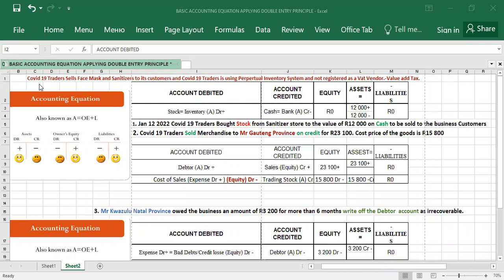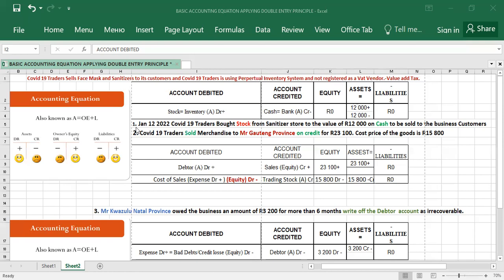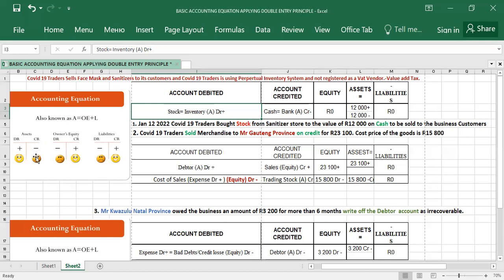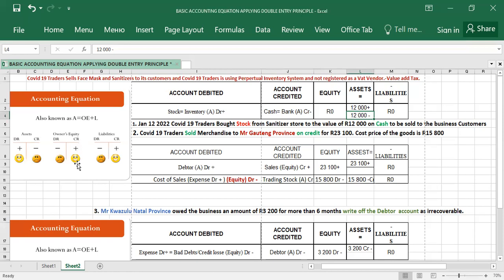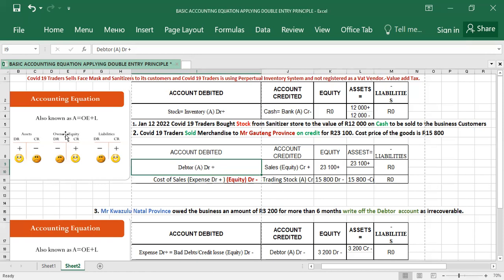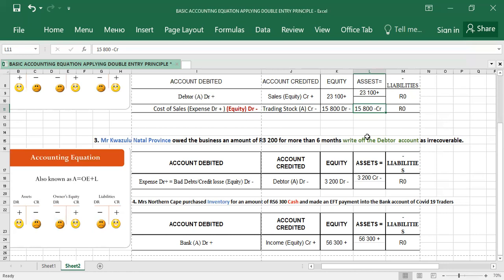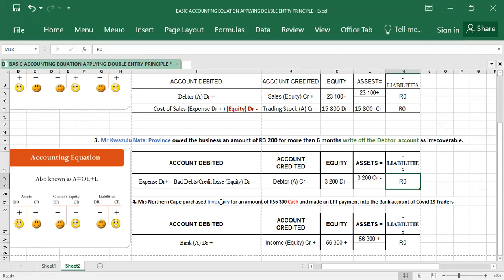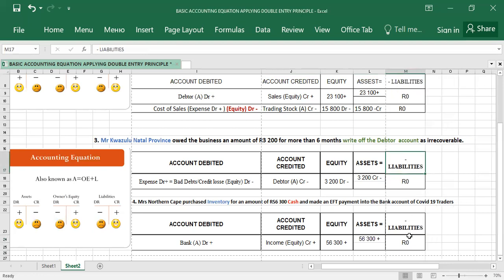Basic Accounting Equation Applying Double Entry Principle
Double entry principle applied in the above questions and as the Double Entry principles says for every Credit entry the must be an equal Debit entry. Meaning if the first account is Debited the second account must be Credited.